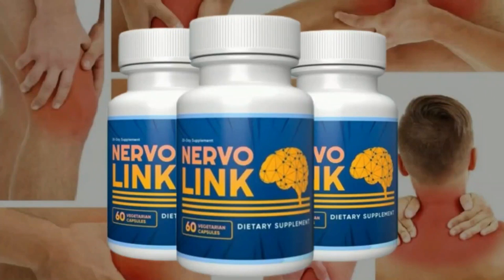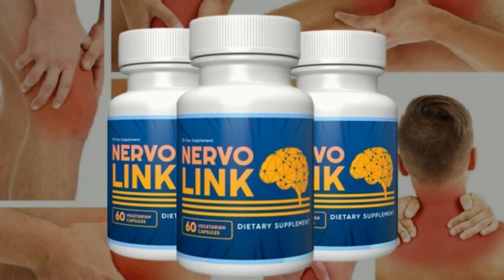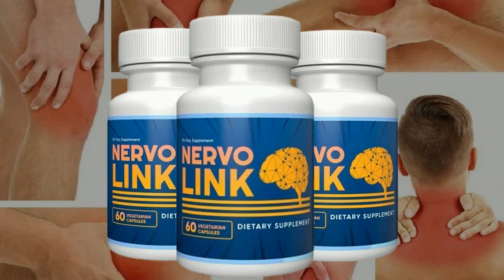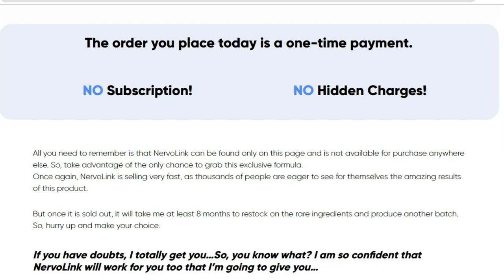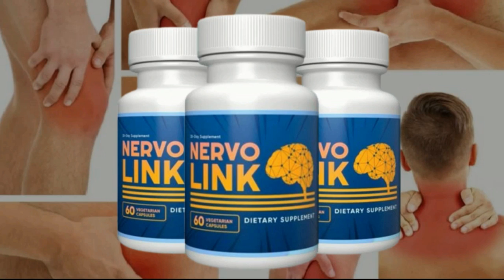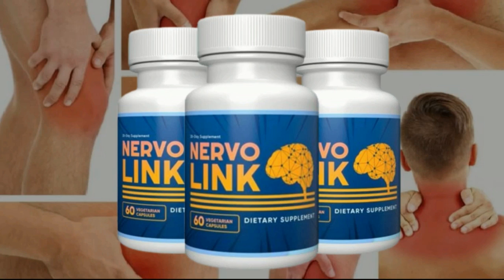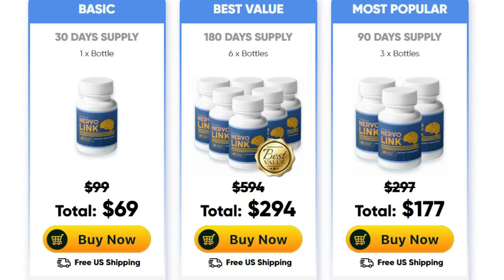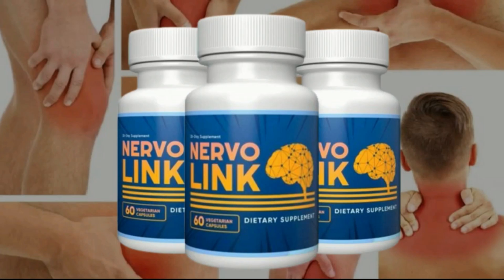NERVOLINK SUPPLEMENT- MY EXPERIENCE AND MY WARNING FOR YOU!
How does Nervolink work?

NervoLink employs a powerful, yet low-cost solution that can repair nerve damage and increase energy levels.

Some 87,000 men and women have already benefited from the delights NervoLink has to offer. It is intended for anyone 18 years of age or older, and regardless of the stage of pain, NervoLink can bring relief and perform wonders for nerve health.

As certain medications and treatments are prohibitively expensive and painful on the budget, NervoLink is an innovative dietary supplement that offers great efficiency by selling the product at a reduced price for people to pay and enjoy.

The main goal of NervoLink is to help people suffering from neuropathy.

Benefits of Nervolink:

✔ NerveLink can help people maintain nerve health and reverse nerve damage. It speeds up the healing process and protects your nerves to the fullest.
✔ It can help with neuropathy.
✔ It can improve the immune system and increase the body's anti-inflammatory response.
✔ With its high antioxidant content, it can cleanse and eliminate oxidative stress and free radicals.
✔ It has the potential to increase blood and oxygen circulation.
✔ NervoLink helps relieve numbness, tingling and discomfort in the hands and feet.
✔ It can help improve mobility.
✔ It has the potential to boost brain processes.
✔ In addition to the advantages that NervoLink offers, it is also vital to note that the supplement is completely safe.
✔ It is safe for both long-term and short-term use.

Nervolink Review:

Nervolink works yes, you can trust it, it is one of the best supplements to end nerve pain that I know of, it has a natural formula with concentrated ingredients that can repair nerve damage and increase energy levels.

And as I said in the video my super important tip is that Nervolink unfortunately is already having imitations out there, I researched a lot, and found that the manufacturer of Nervolink does not allow its sale on other sites.

 Nervolink original and guaranteed, is only sold by its official website, I will leave the link to the official site in the description of this video, if you are interested in buying this supplement, you will be sure to buy the safe site of the manufacturer.